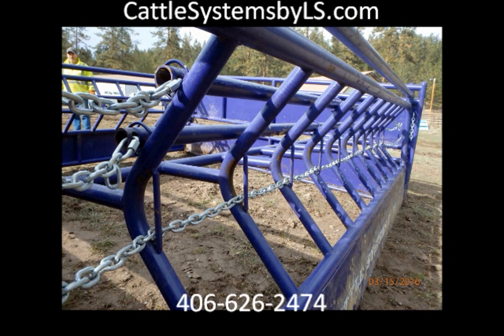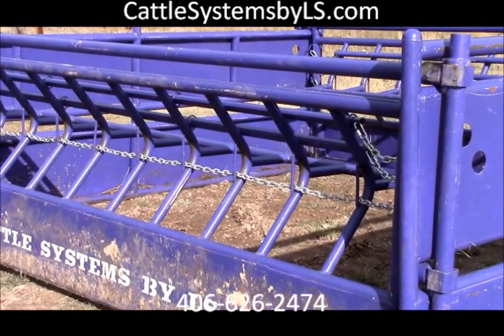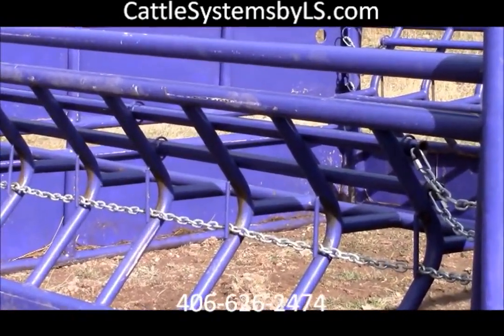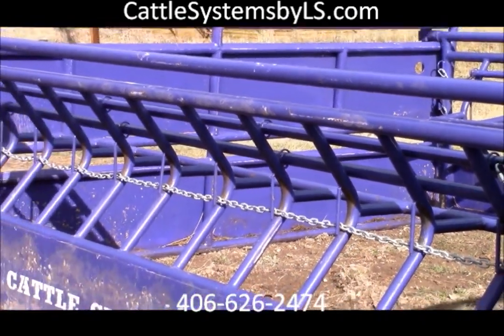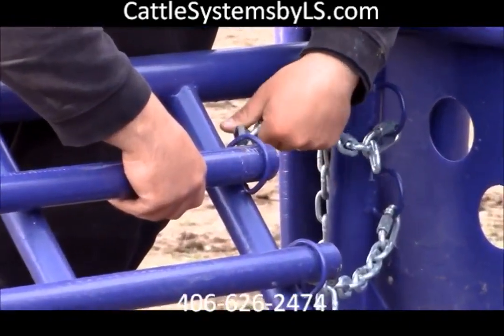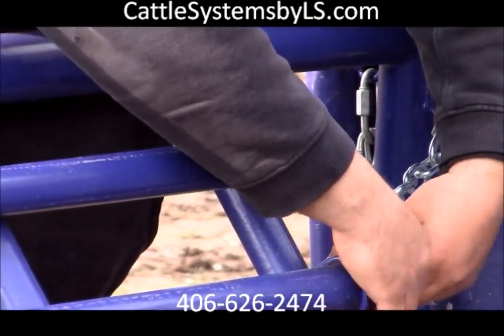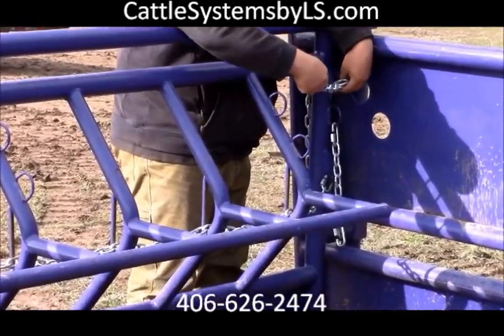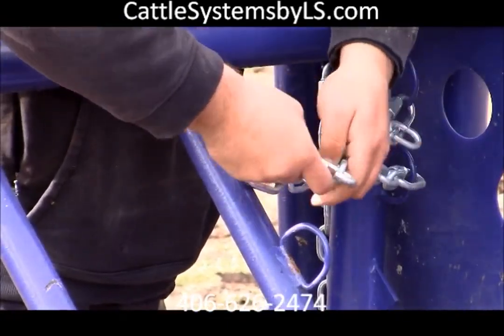Adjusting Calf Feeder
U.S. PATENT NO. 9,374,980